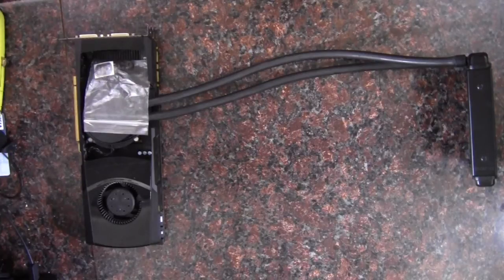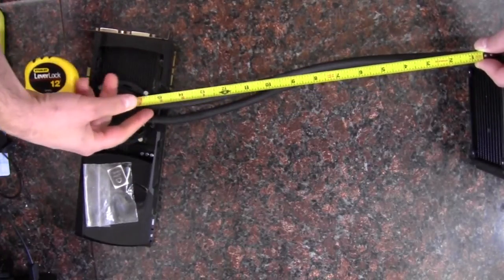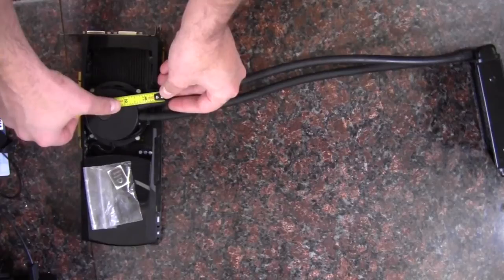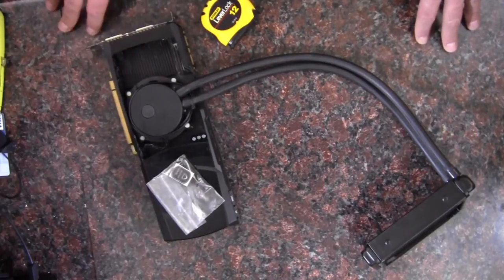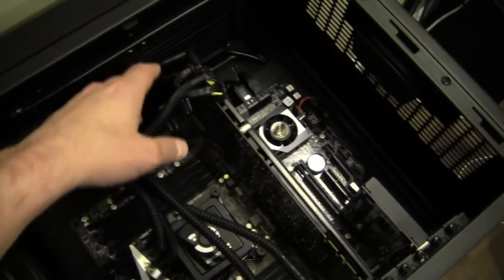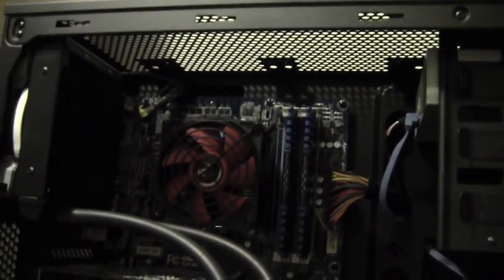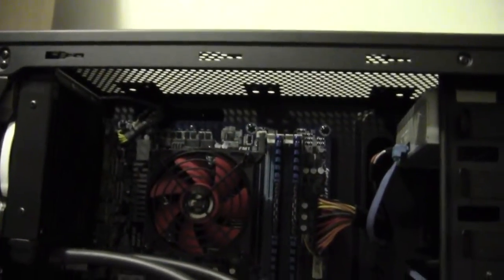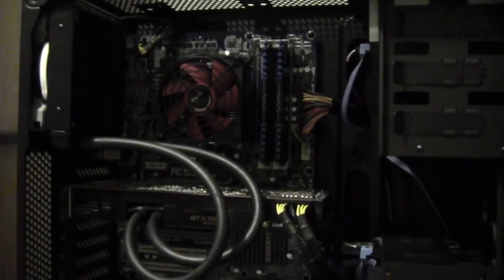A look after the install of the Asetek 740GF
Me (half asleep) looking at a few builds with the Asetek 740GF GPU liquid cooling system.